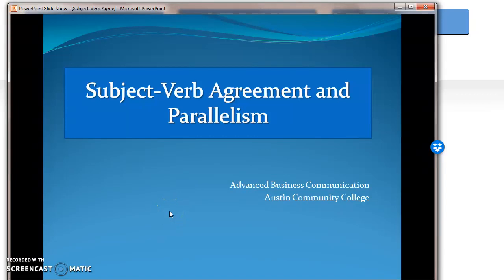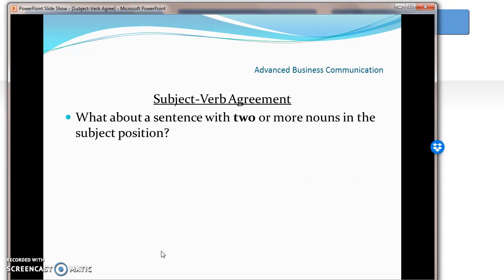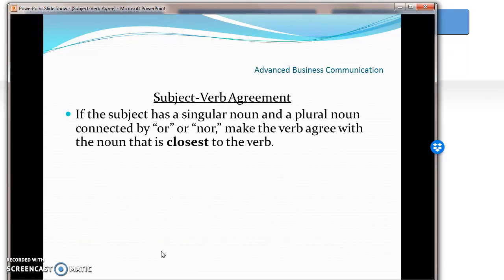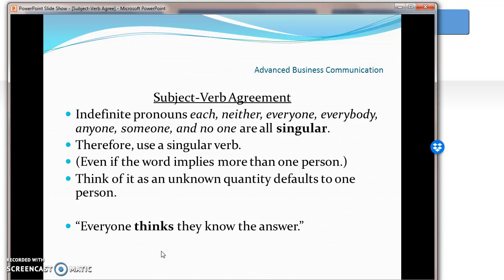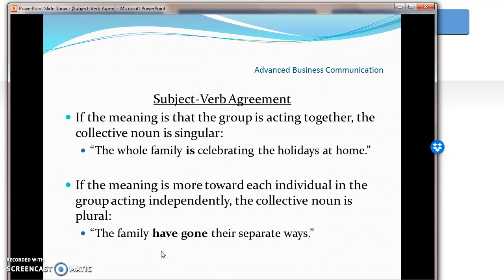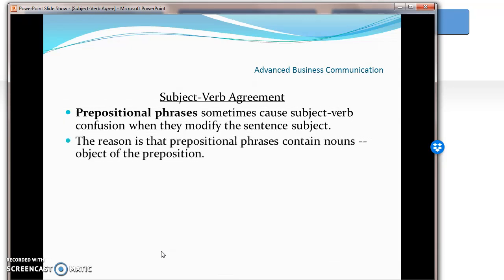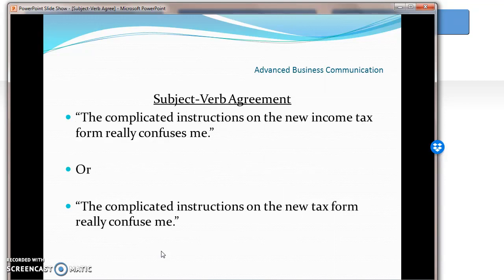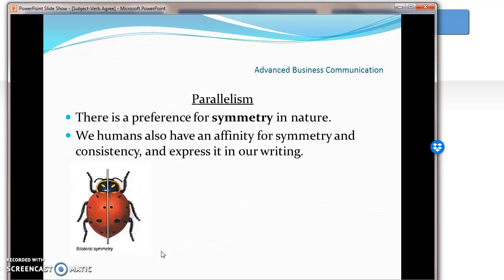Subject Verb Agreement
Punctuation and grammar review for ETWR 2377.